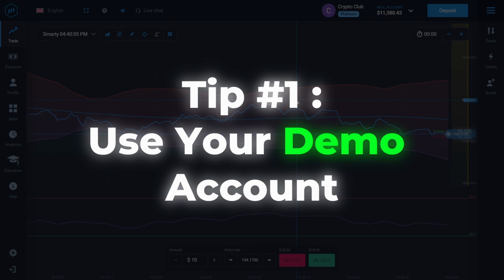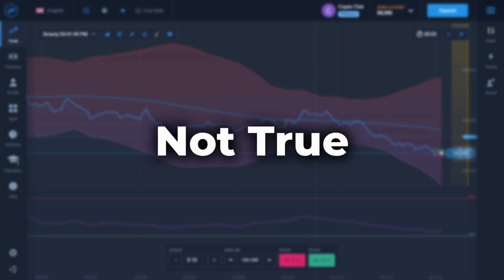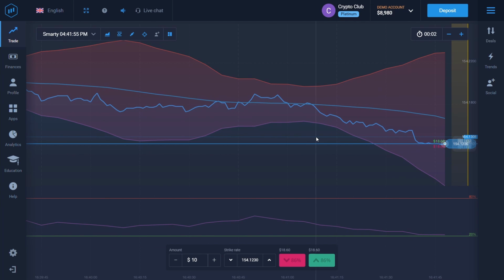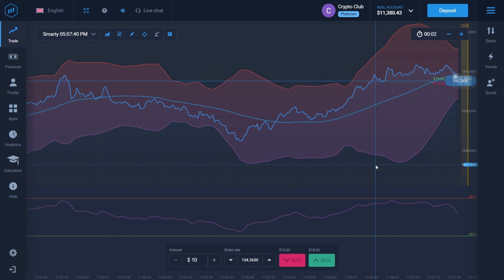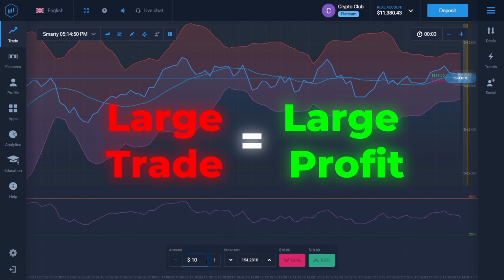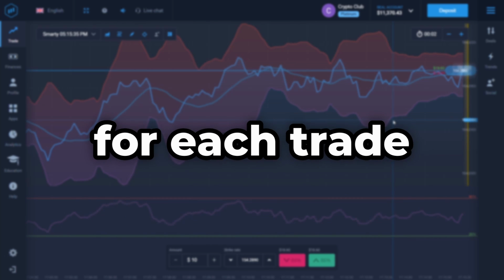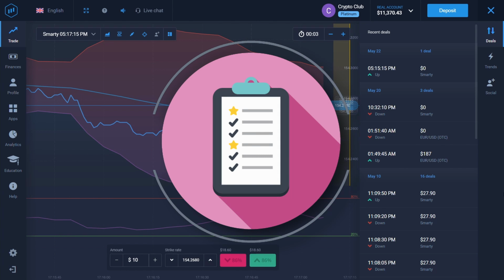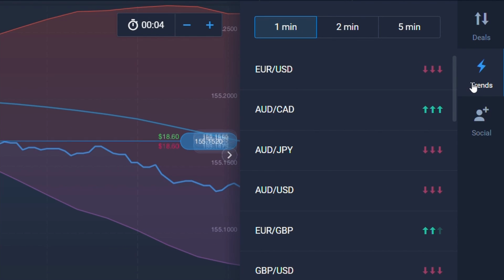Expert Option Trading Tricks | Tips to NEVER LOSE on Expert Option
✅In this video, I'll be going through 5 expert option tips and tricks. Using these tips you can make most of your trading profits by reducing the risks involved. Even if your a beginner or an experienced trader, these tips can be used to increase the Wins while your trading. Make sure to Watch till the End and Like the Video.